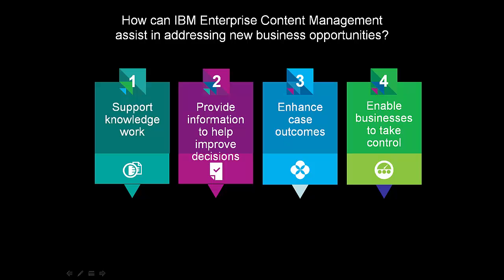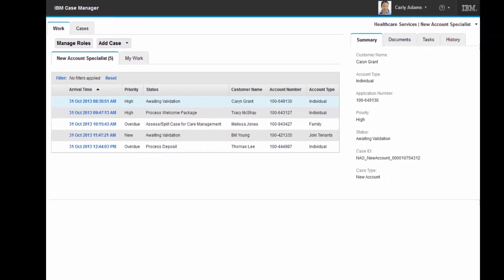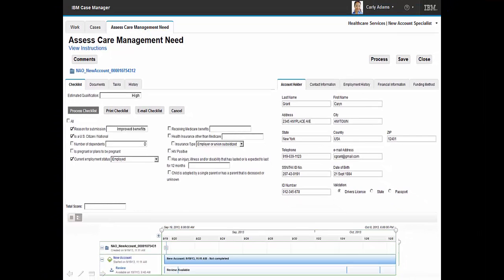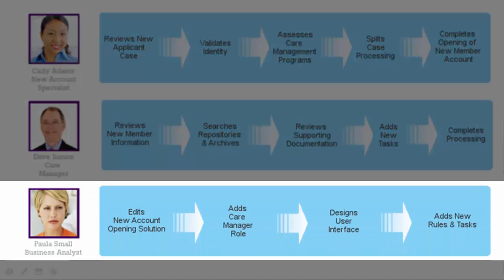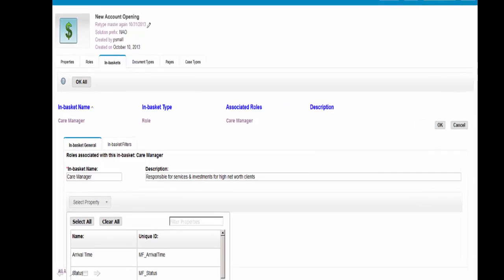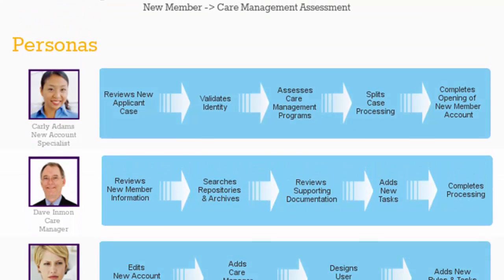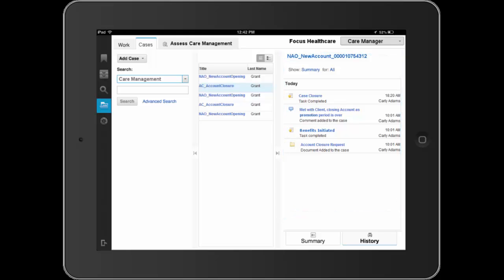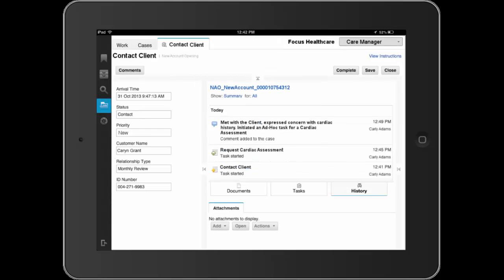Healthcare Services - New Coverage & Care Management (IBM Case Manager & IBM Content Navigator)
In this demo, you will see how a New Account Specialist and a Care Manager will manage a request to open a new account and a process to assess the new members Care Management needs. These new members are receiving additional focus in order to improve their health and control costs.   IBM Case Manager and IBM Content Navigator are showcased to optimize the New Account Opening scenario while also enabling the Care Management needs assessment. Behind the scenes, you will see how IBM Case Builder has been used by the Business Analyst to redefine and enhance the healthcare provider's New Account Opening solution.